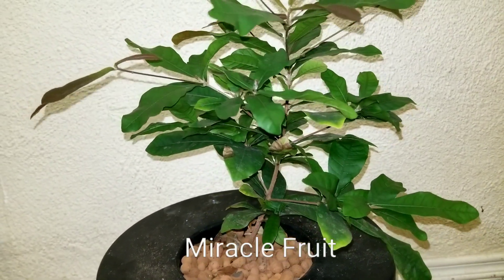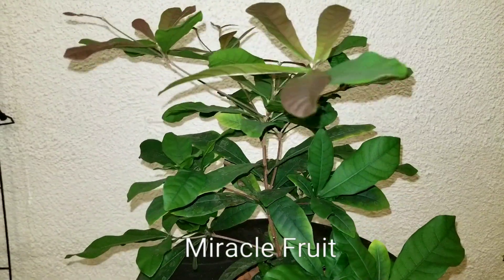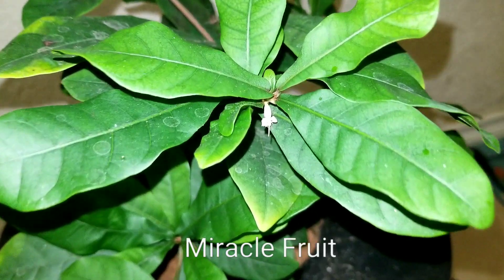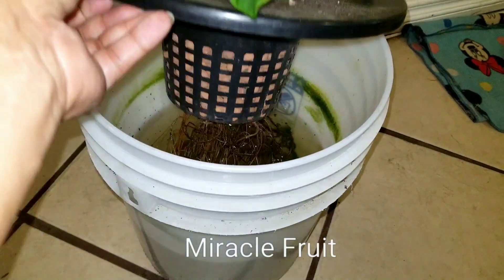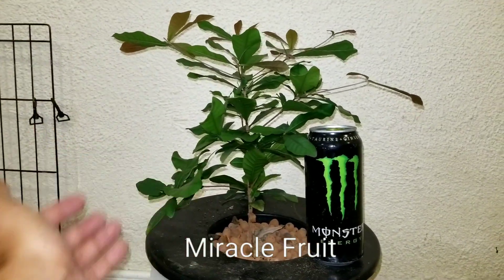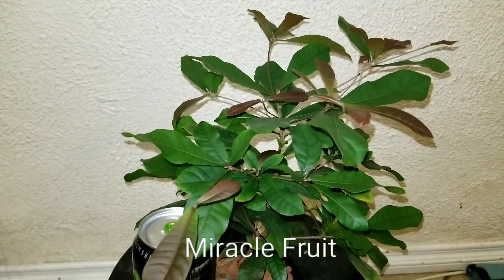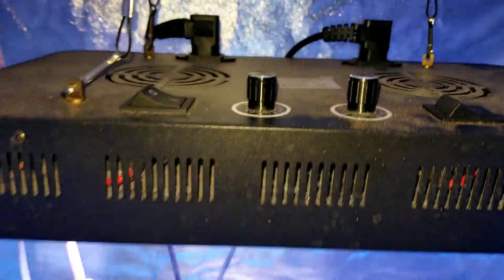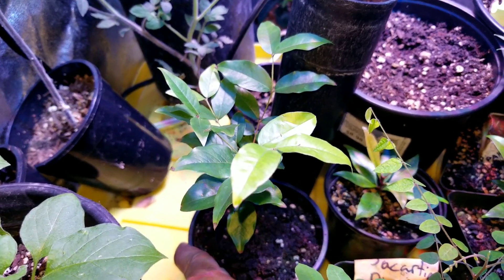Miracle fruit ( kratky method)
Sown sometime  in aug/ sept 2017 ..
 Oct 17, 2017 - out it came from.the soil
 March 1, 2018 - i moved into the aerogarden
Nov 18, 2018 - moved  into 3gal bucket kratky  .method with no water change ( just added water - nutes added whenever i remembered  to maybe every 3 months)
June 27 , 2019  -  lots.of new growth  and has a flower blooming